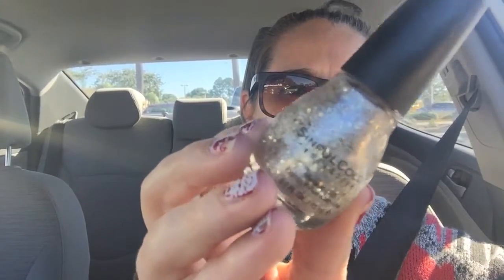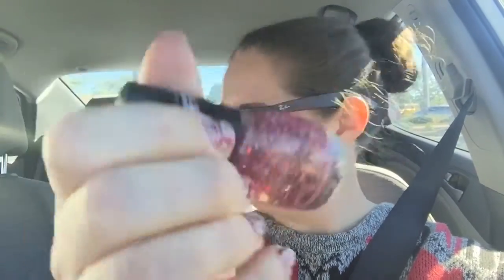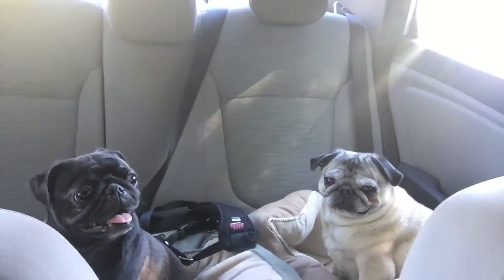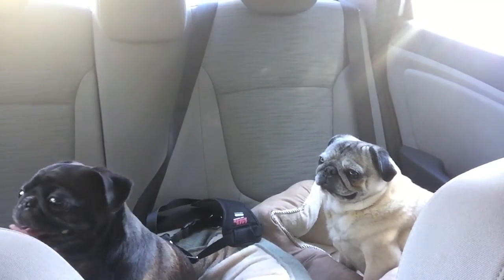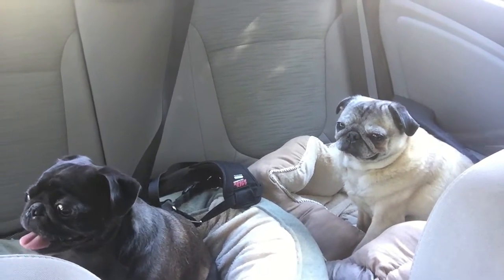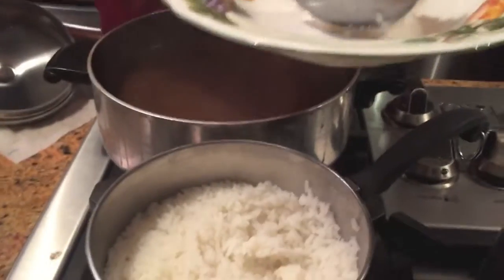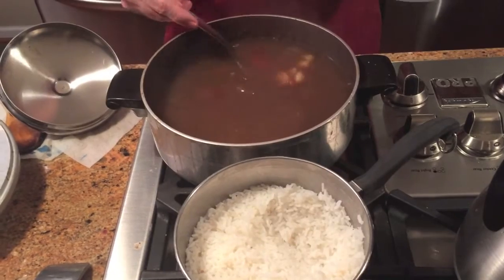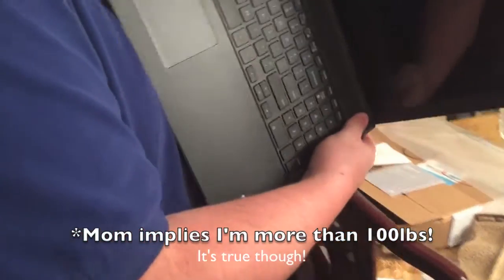Thanksgiving Week Vlog: Road Trip Home + Car Nail Polish Haul + Pugs On Board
Hey Guys,
I decided to vlog my Thanksgiving week and trip home to Pensacola . Let me know if you guys are interested in seeing more vlogs from time to time.
Ashley